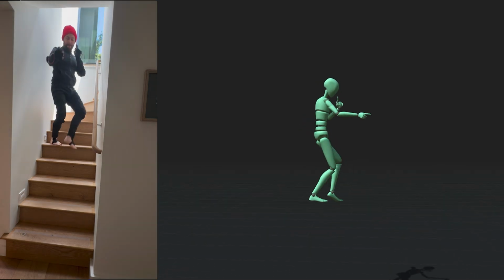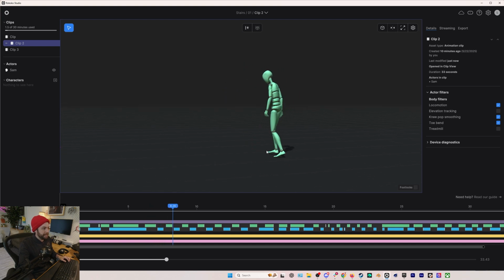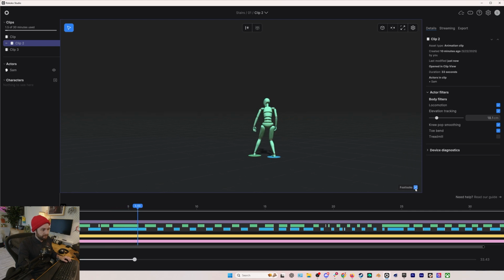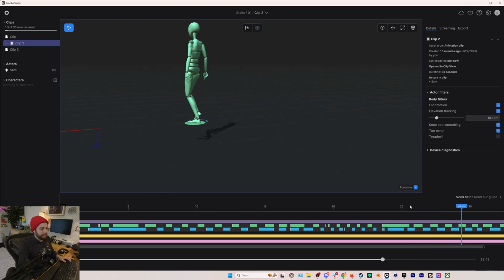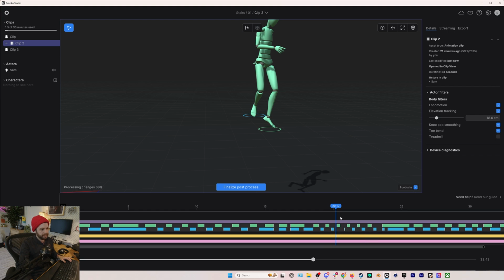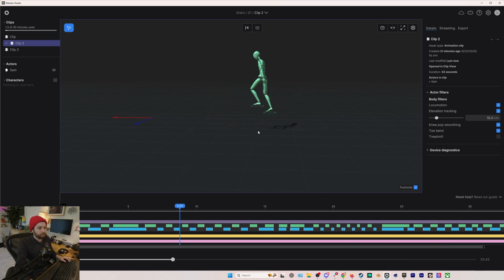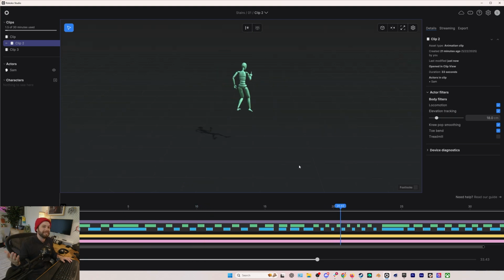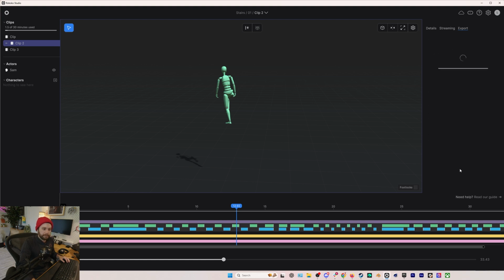Easy Stair Climbing Motion Capture | Rokoko Studio Tutorial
In this video we walk through an example of stair climbing motion capture made in Rokoko Studio - easy, clean and infinitely useful

Using the Elevation Tracking function in Rokoko Studio allows you to easily create stair climbing animations. Make sure to either go barefoot or wear shoes, measure your stairs, do some standard Rokoko Studio mocap clean up and VOILA! You've got a very clean stair climbing animation ready for Blender, Unreal Engine, C4D or whatever DCC you work in.